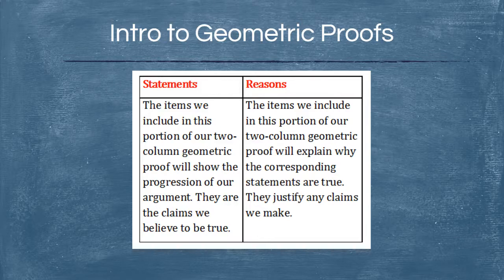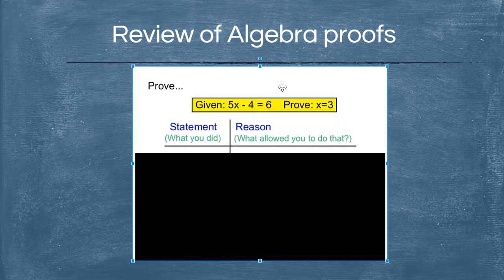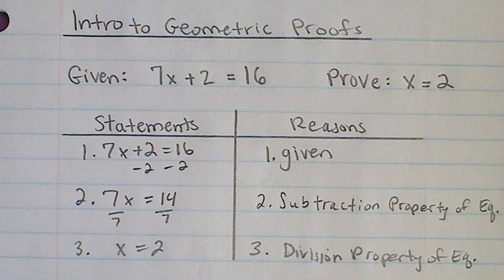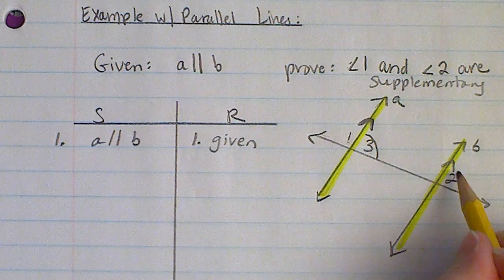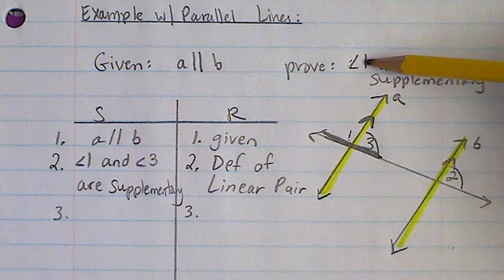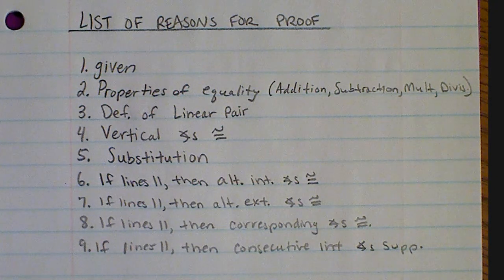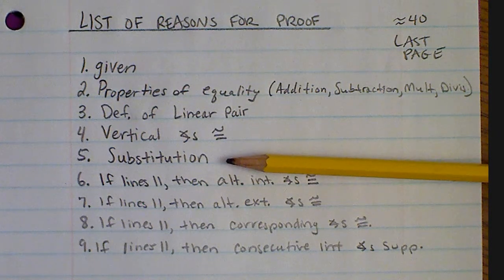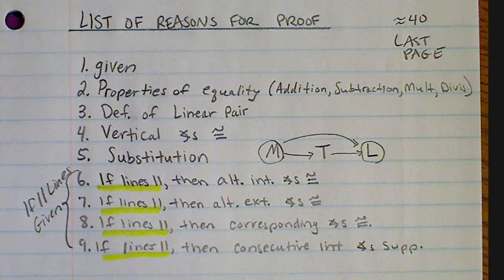Intro to Proofs